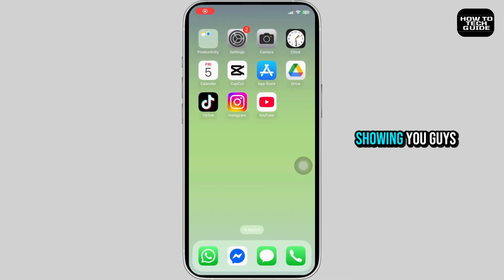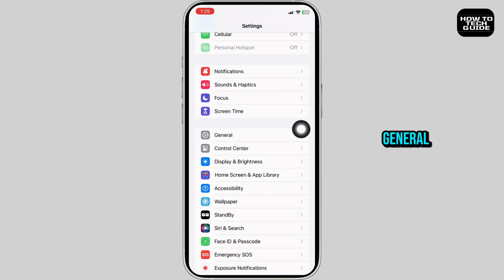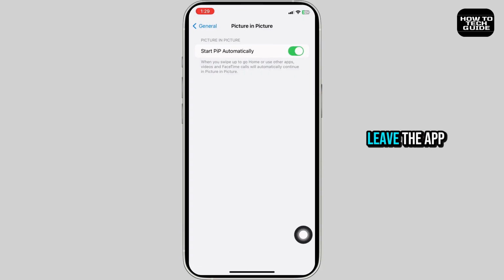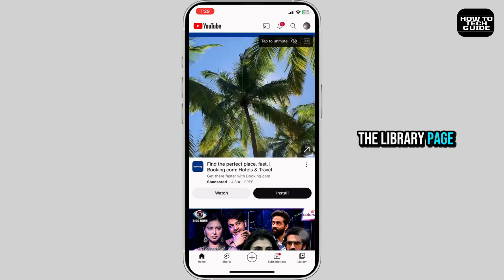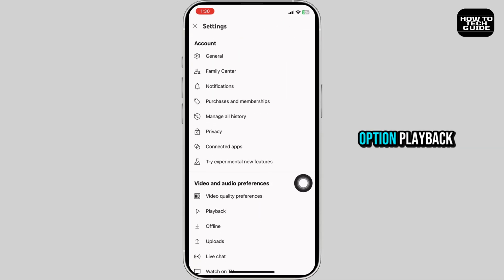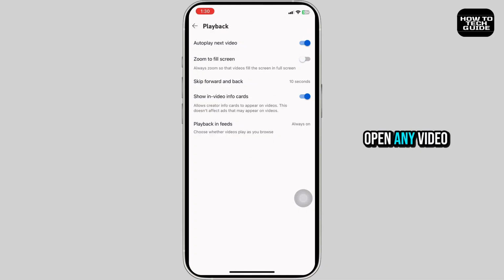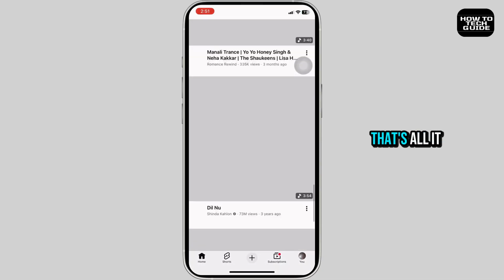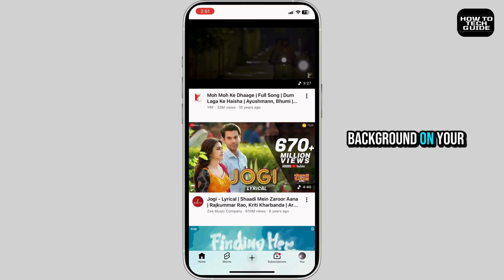How To Play YouTube In Background On iPhone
Want to play YouTube in the background on iPhone in 2025? In this step-by-step guide, we’ll show you how to keep YouTube audio playing while using other apps or when your screen is off. Whether you want to listen to music, podcasts, or long videos without staying on the app, this tutorial covers all the latest iOS methods to play YouTube in the background quickly and easily.

Timestamps:
00:00 – Intro
00:05 – Steps to Play YouTube in Background on iPhone